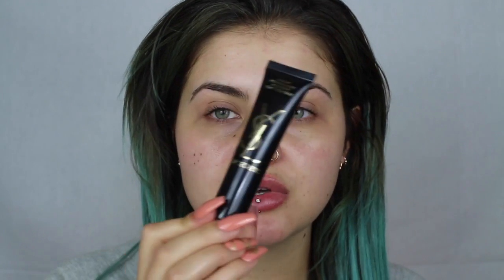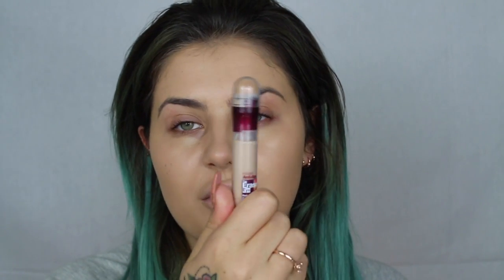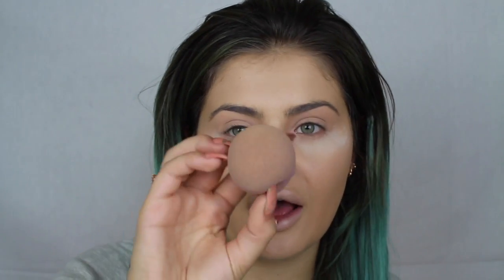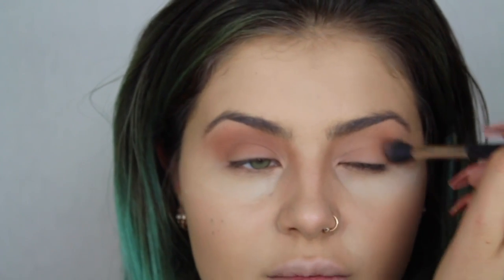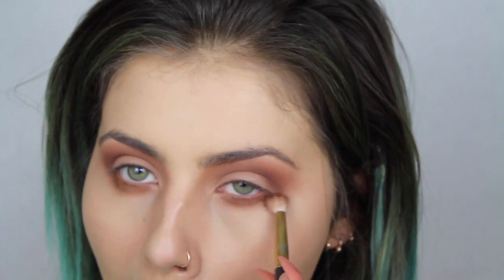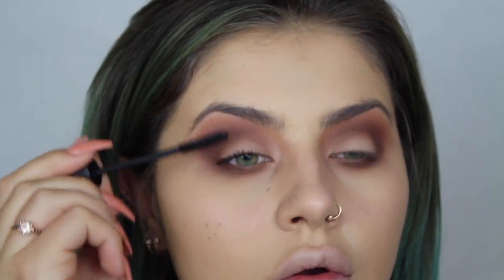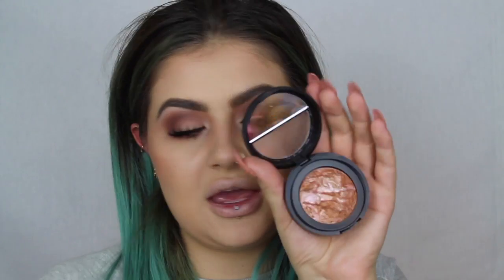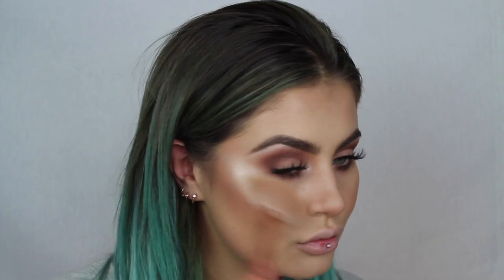MY GO TO GLAM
CLICK DOWN FOR FUN STUFF

Hey guys! Showing you guys my fave makeup look on my big potato face. Hope you love it xxx

NYX Turnt Lipstick in Flawless
(Can't seem to find it!)